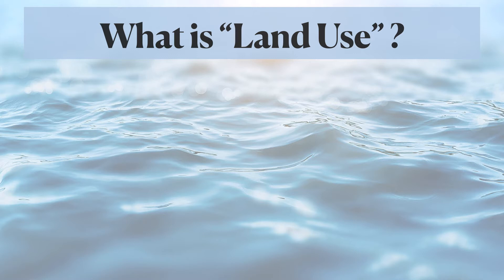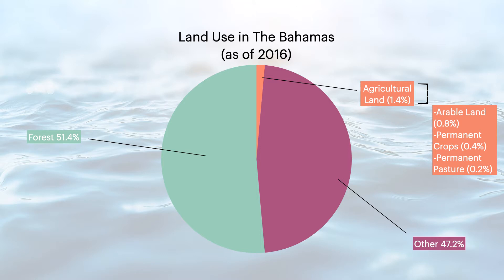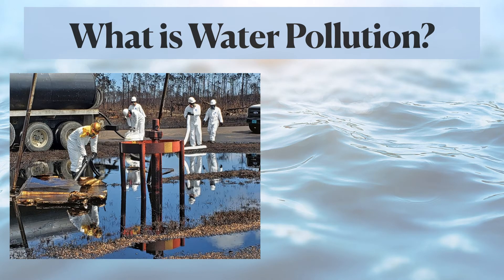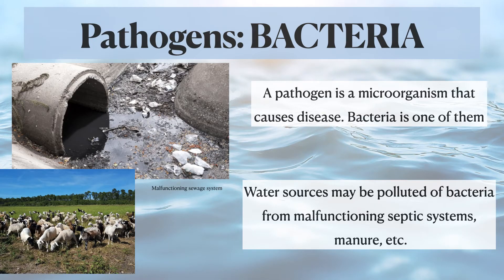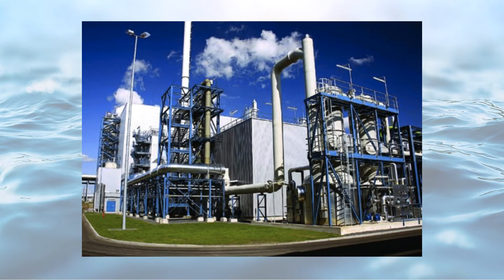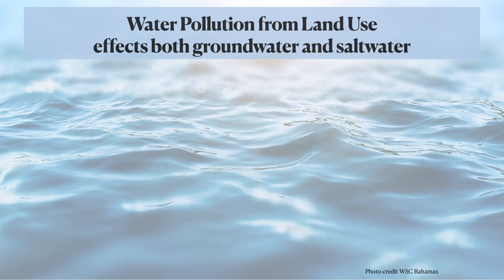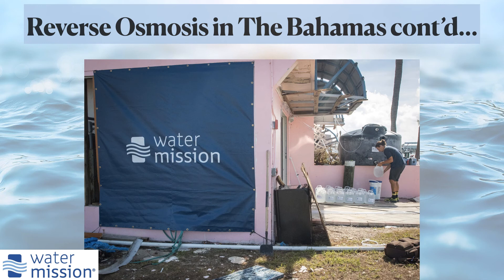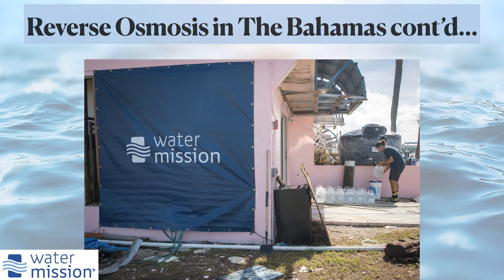WASH & DRY Lesson 4: Land Uses and Water Pollution High School